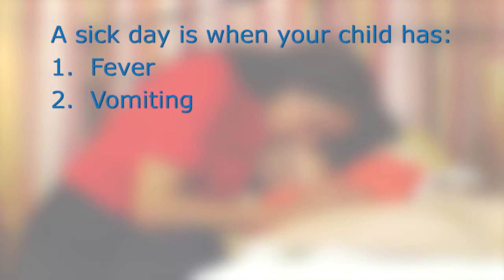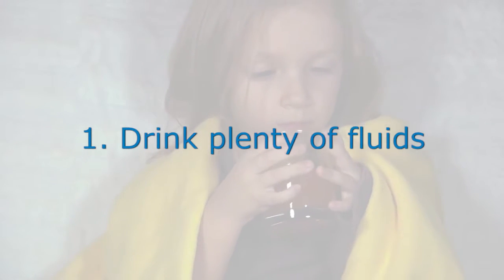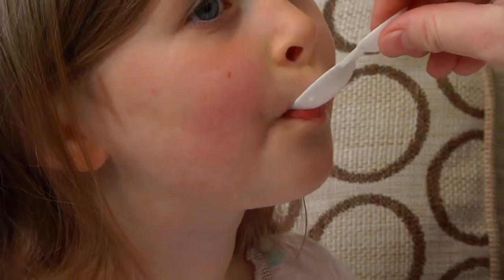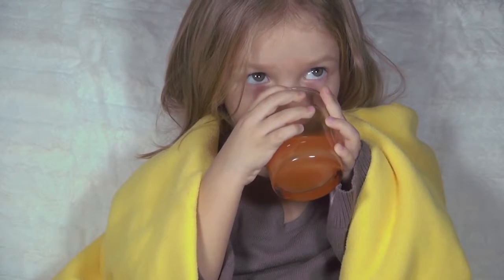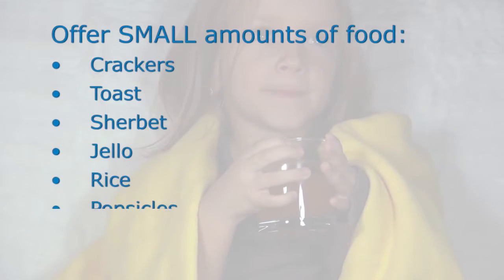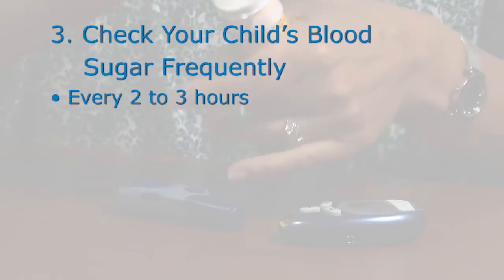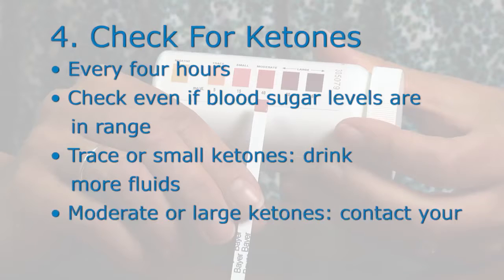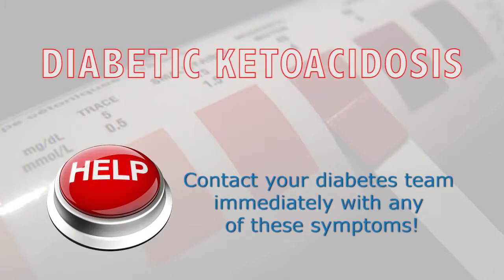How to Manage Diabetes on a Sick Day